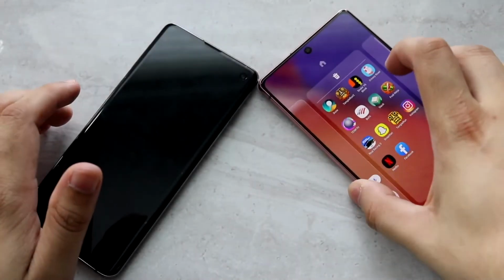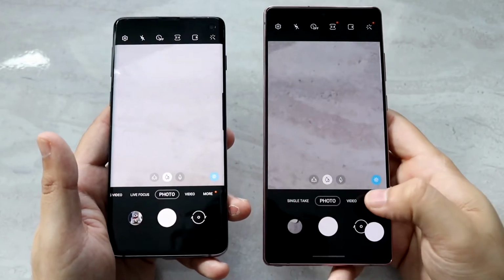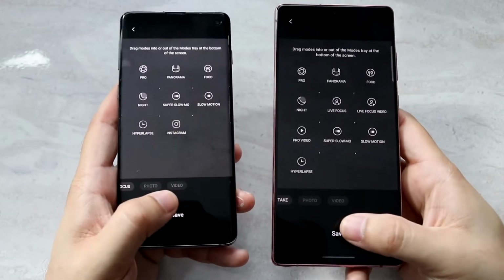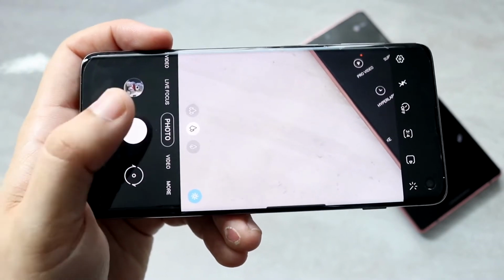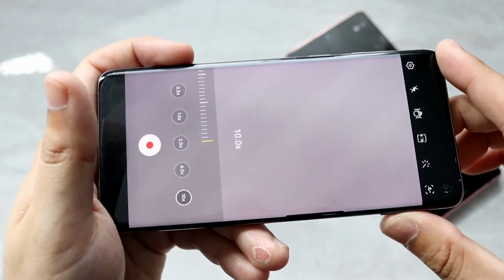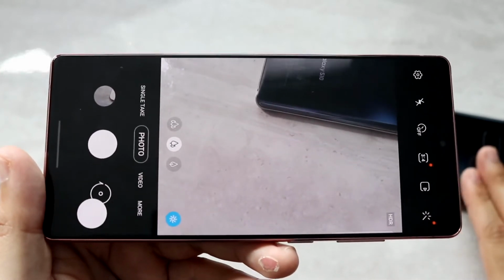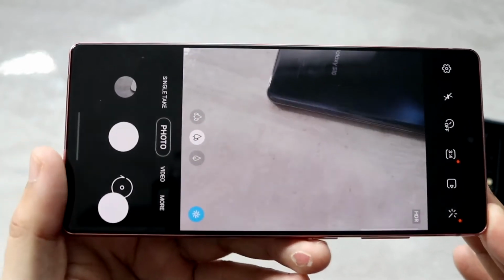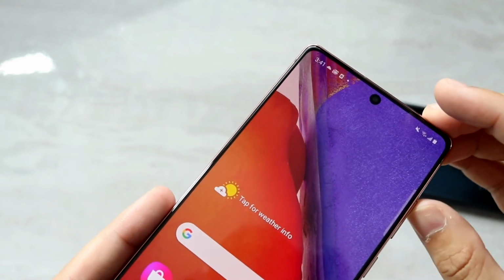Samsung Galaxy Note 20 Vs Samsung Galaxy S10 Camera Comparison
Here is a quick comparison between the Samsung Galaxy Note 20 Vs Samsung Galaxy S10 speed comparison!